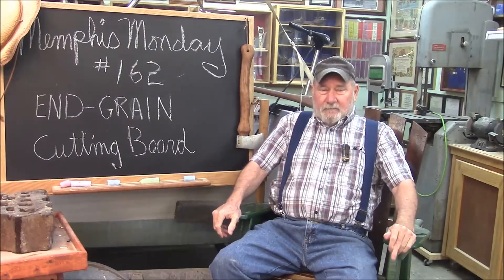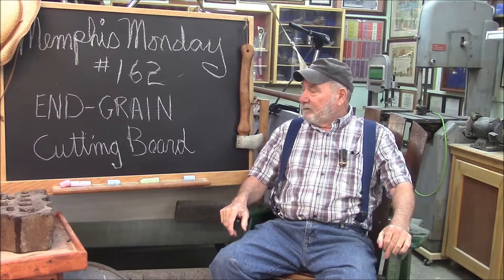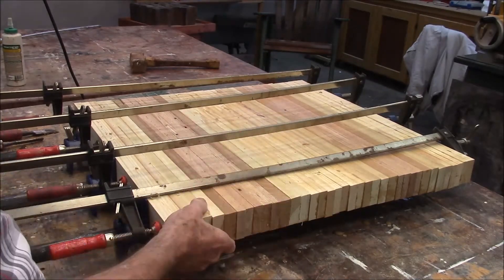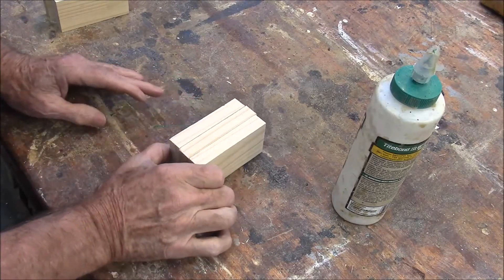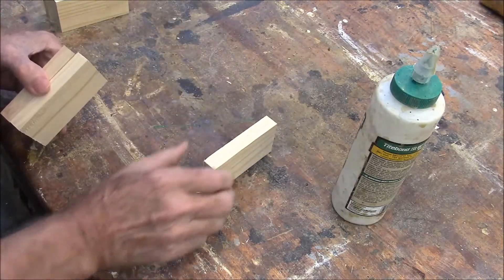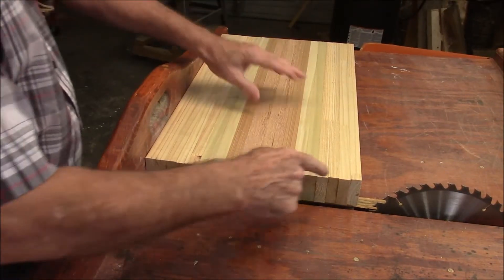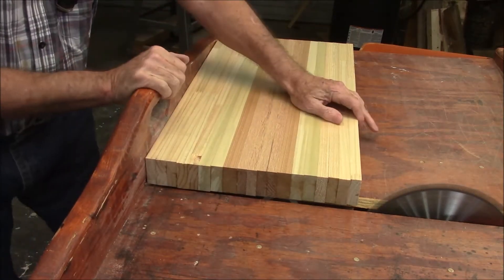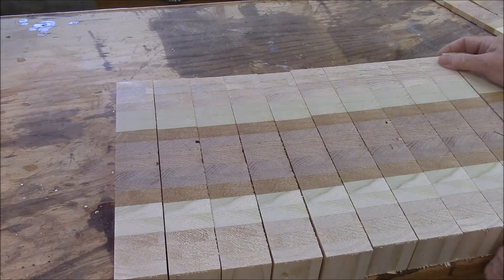162 Making an end grain cutting board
Today we make a couple of end grain cutting boards.  They are made with the end grain up, like butcher blocks.  Our cutting boards are two inches thick, while butcher blocks can be over a foot thick to provide mass.  Interestingly, the floors in machine shops, and other heavy industrial shops, were often made with the grain up, which made them very resilient.  Additionally, have you ever wondered why tree stumps are so hard to remove:  the answer is that the grain of the tree is up, which makes cutting or chopping very hard.